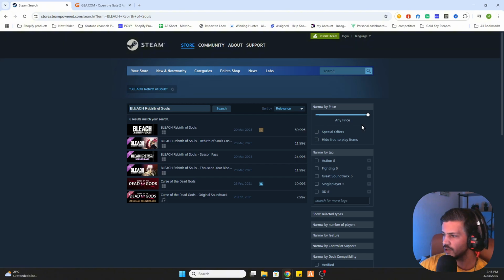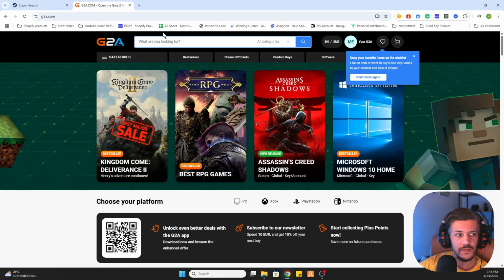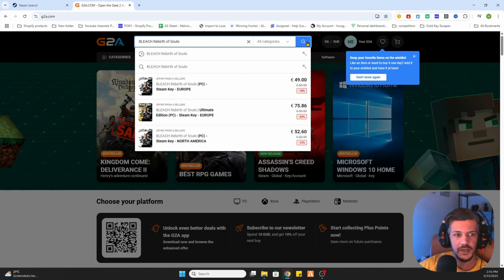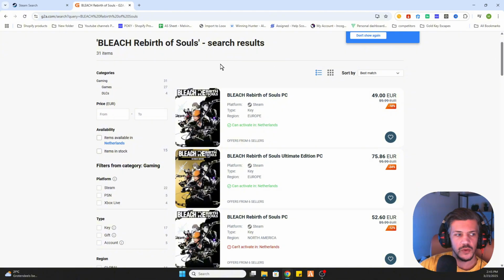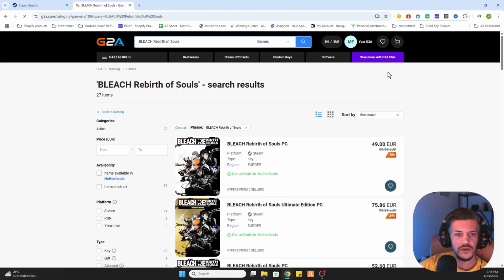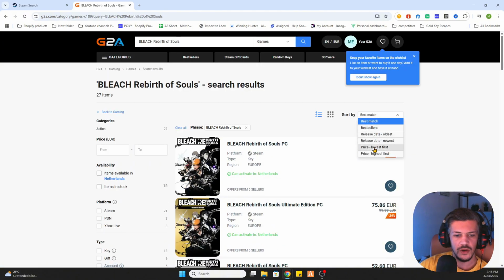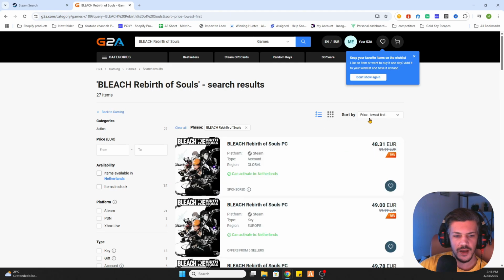How To Download BLEACH Rebirth of Souls on PC (Step-By-Step)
Want to play BLEACH Rebirth of Souls on your PC? In this step-by-step guide, I’ll show you exactly how to download BLEACH Rebirth of Souls and install it on your desktop or laptop. Whether you're a fan of BLEACH Rebirth of Souls game or just getting started, this tutorial will make the process quick and easy!

🔹 Learn how to download BLEACH Rebirth of Souls on PC
🔹 Discover how to install BLEACH Rebirth of Souls on PC
🔹 See how to play BLEACH Rebirth of Souls
🔹 Find out how to download BLEACH Rebirth of Souls on a laptop

In this video, we’ll cover all the steps to download BLEACH Rebirth of Souls on PC, from finding the game to installing it properly. Get ready to experience the action-packed world of BLEACH right on your desktop or laptop!